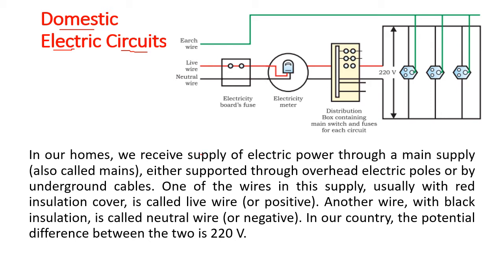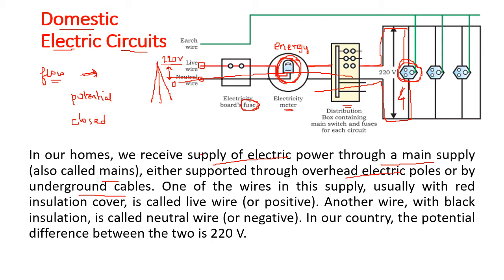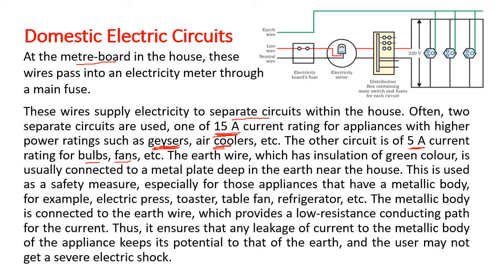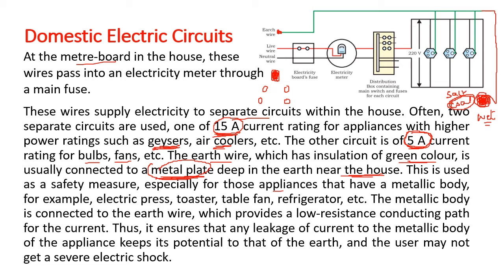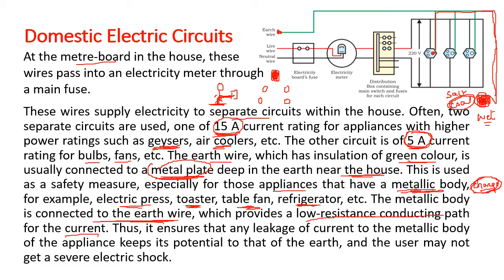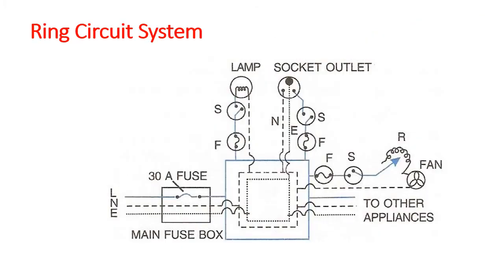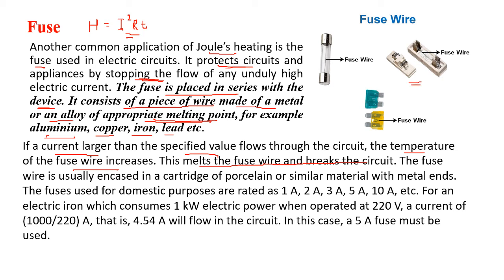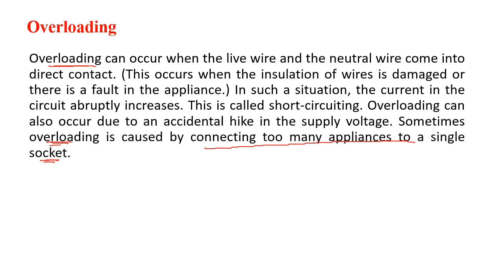Magnetic Effects of Electric current Lecture 4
Domestic circuits, overloading, fuse